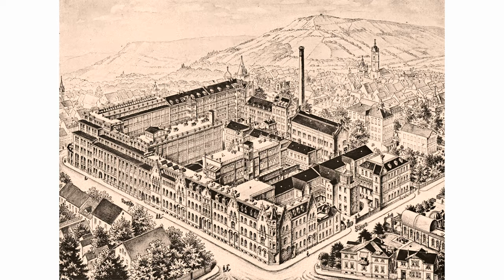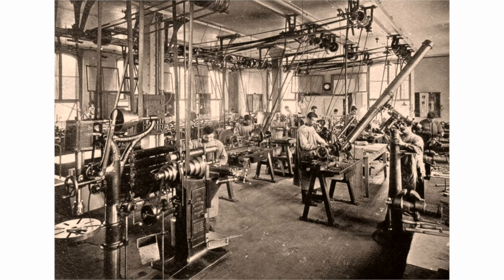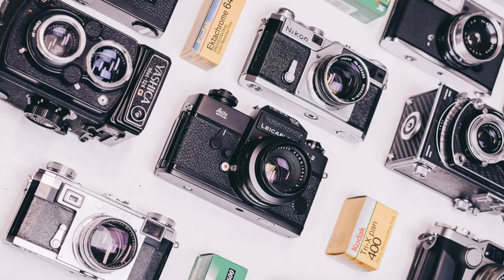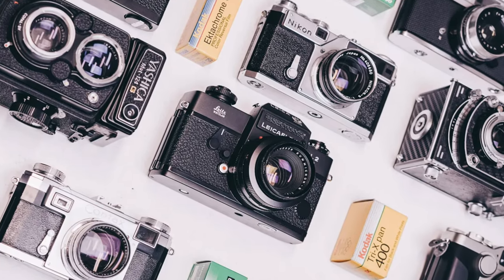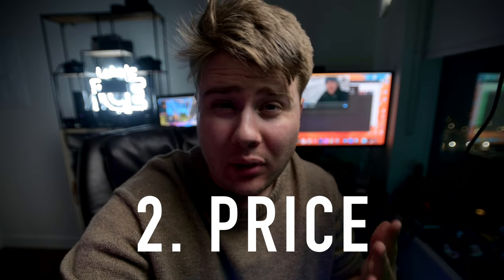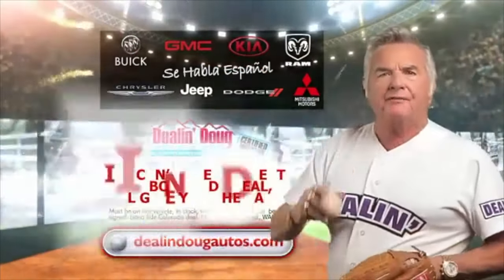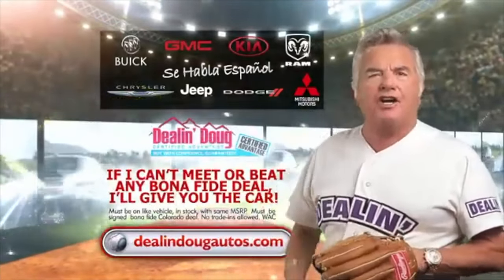Should You Adapt M42 Glass?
The answer to the title is yes. M42 glass is amazing and the value for some of the lenses is UNREAL!

What is your fav adapted M42 lens?👇

📷Nikon Z6
✅Takumar 50mm F2.0
✅Takumar 135mm F3.5

My site👇
🌐jodigital.ca